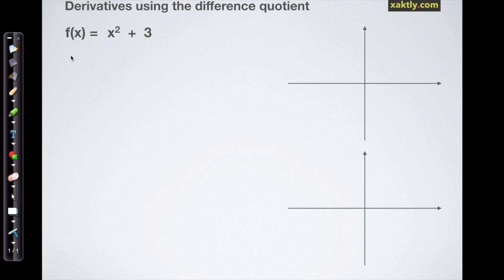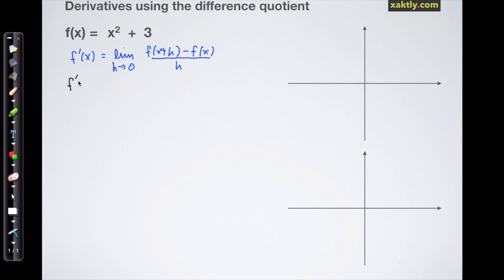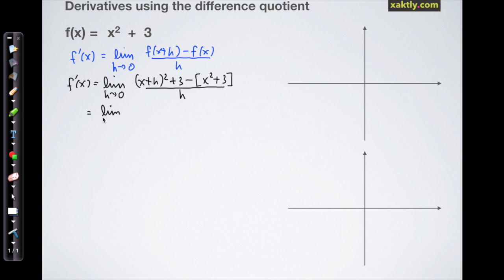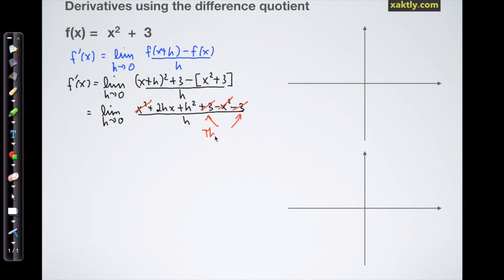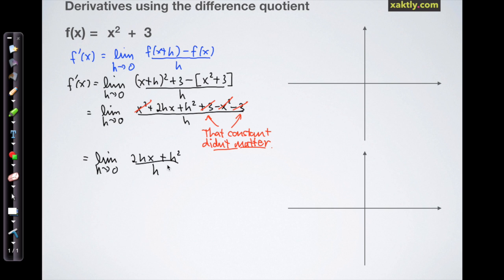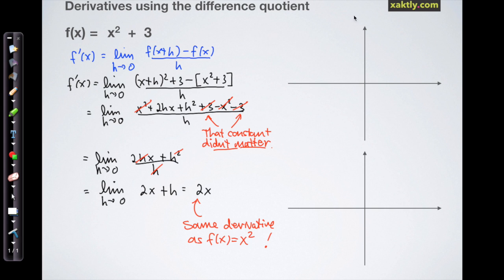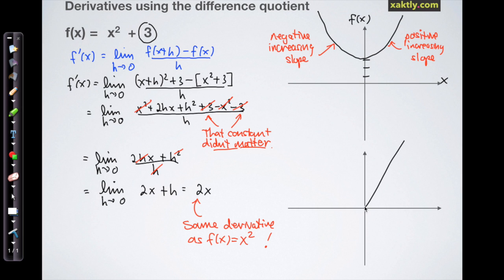Difference quotient example 2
We use the difference quotient to show that the derivative of f(x) = x^2 + C is the same as that of f(x) = x^2.  In other words, the constant doesn't affect the slope.